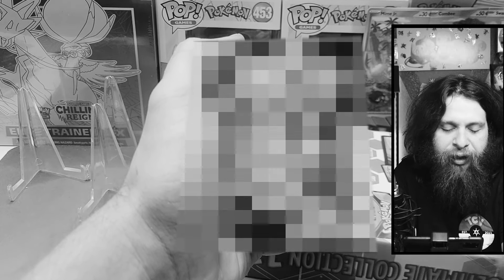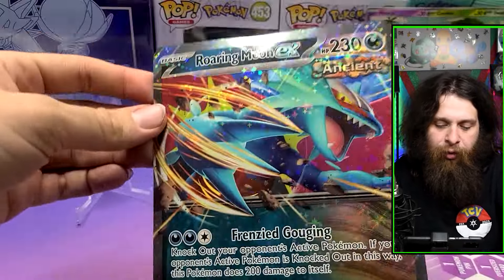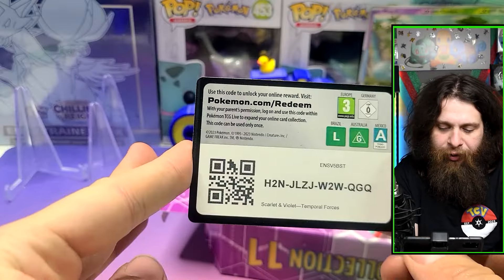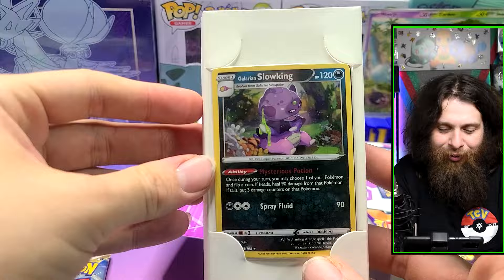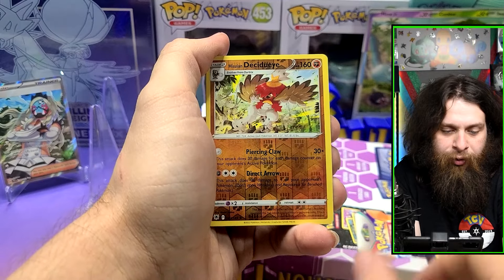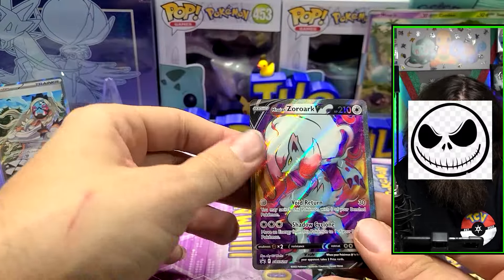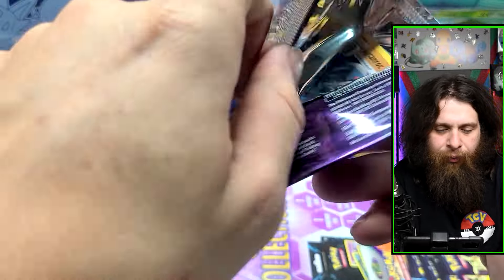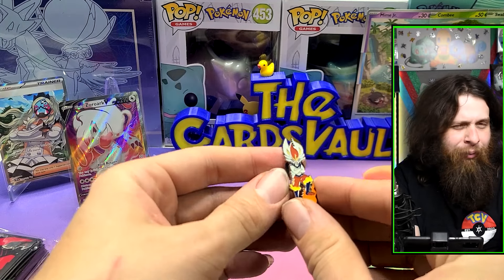Pokemon Target Mystery Boxes Look Like a Scam!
Today on the channel, we picked up a brand new Target Mystery Box… but things didn’t go quite as expected! 😬 Is this box a hidden gem or just a dud? 🎲 Watch as we reveal what’s inside and break down whether it's worth the hype! 💥 Don't miss this surprising unboxing – it’s not what you think! 🤯